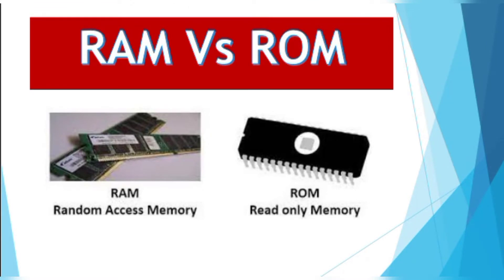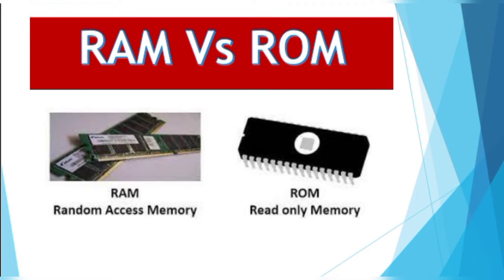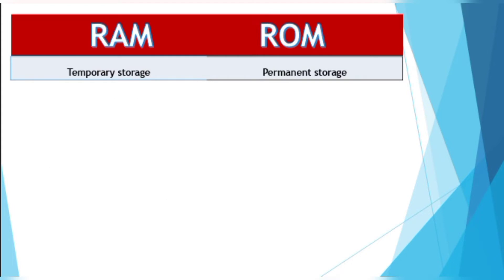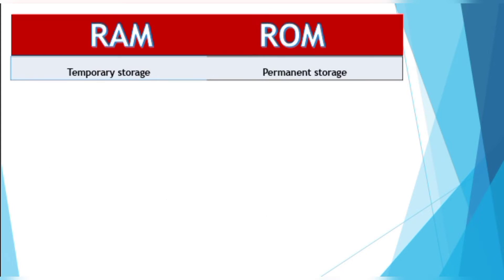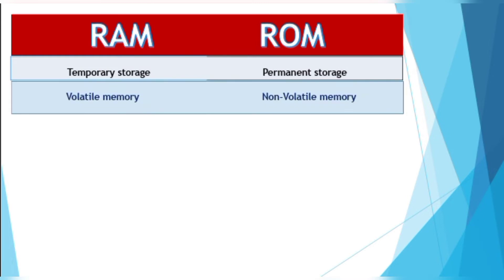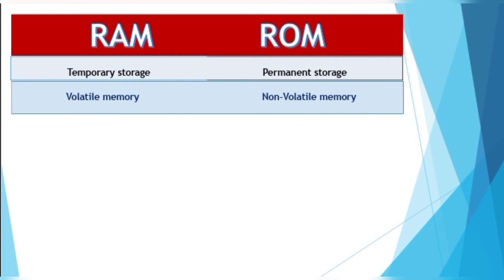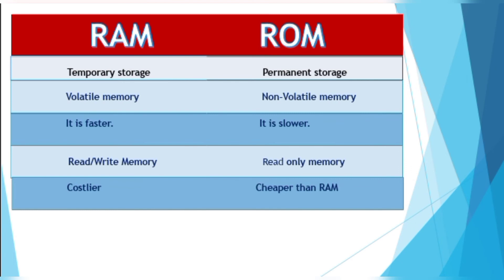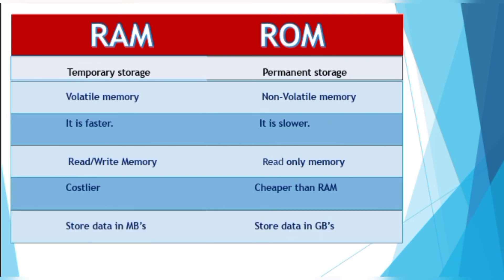Difference between RAM and ROM || ROM vs ROM ||full Explanation in hindi || Khadija's Planet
In this video i am going to teach you about Difference between RAM and ROM.